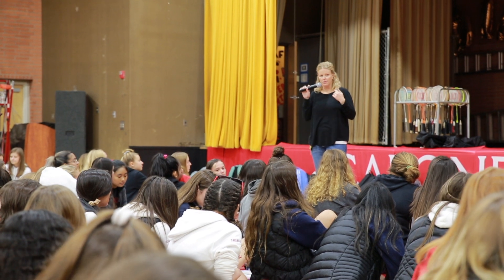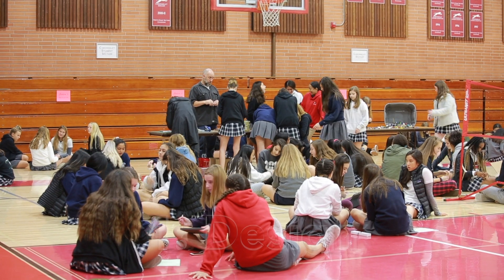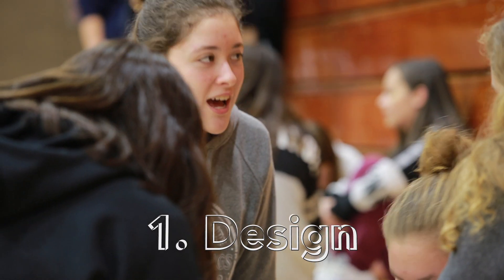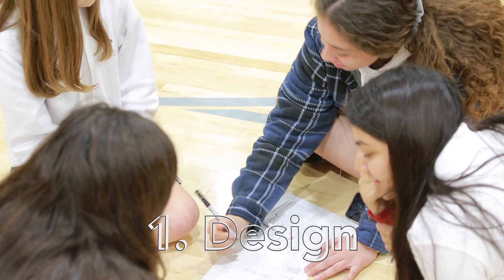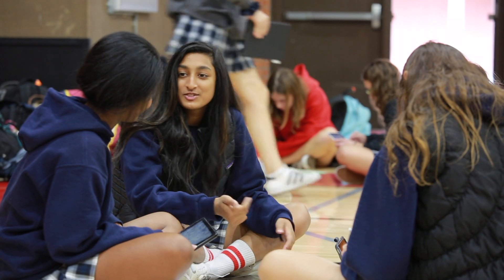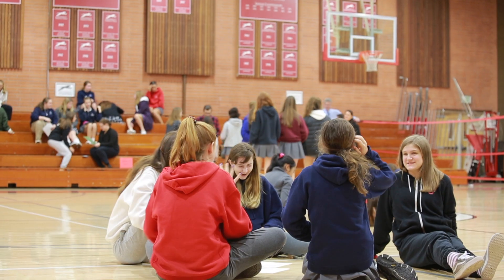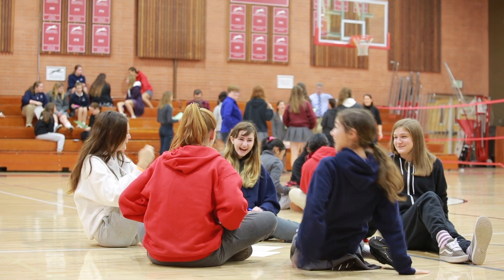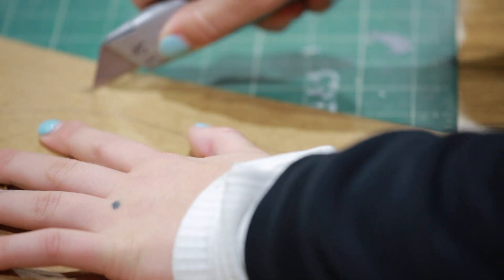"Think, Make, Share" Challenge Day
Freshmen in the "Think, Make, Share" class faced a Challenge Day  in which the entire section (approximately 100 students) comes together in one place to work on a surprise task. This task is created to help build students' design thinking and teaming skills, while also giving them an opportunity to apply their music/visual art/coding/information literacy skills.

P.S. A number of students were wearing sweats at school this day as part of a fundraiser with donations going to help survivors of the Camp Fire in Northern California.